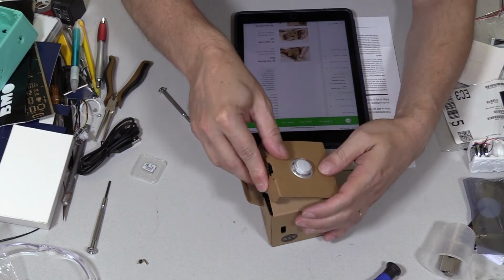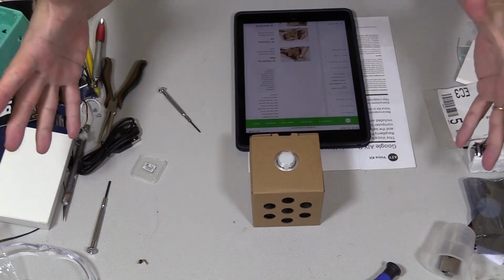Building The Google AIY Kit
Google Speech-To-Text API is used by BMO for voice recognition. To experiment with this technology I used the first version of the Google AIY kit. Now there is a Version 2 and it is based on the Raspberry Pi Zero just like BMO is.